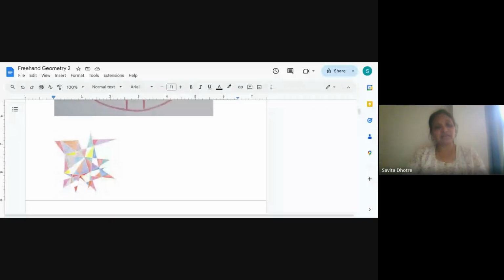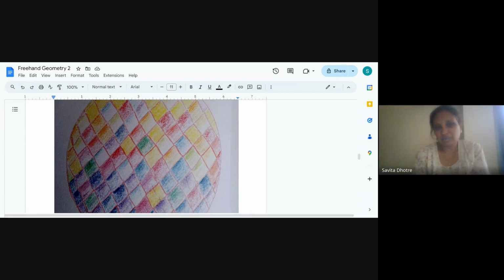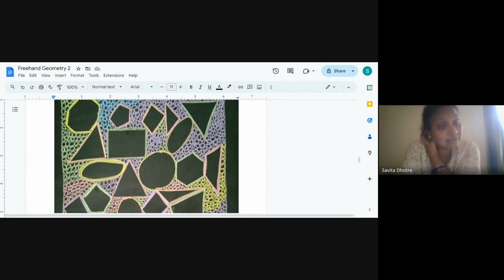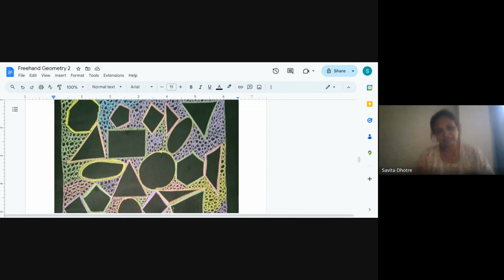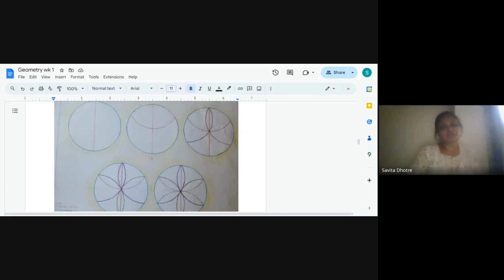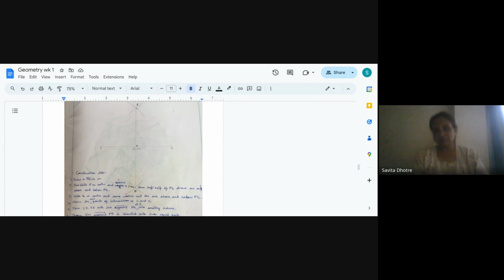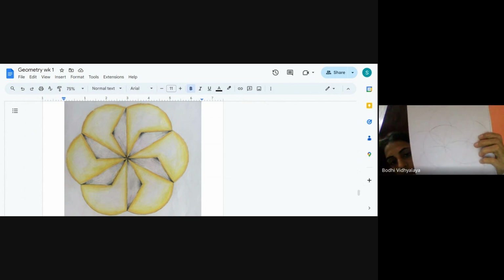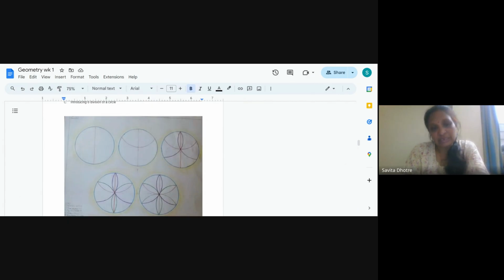Training with Savita 2024 02 20 17 07 GMT+5 30